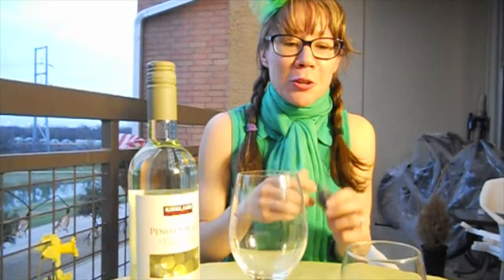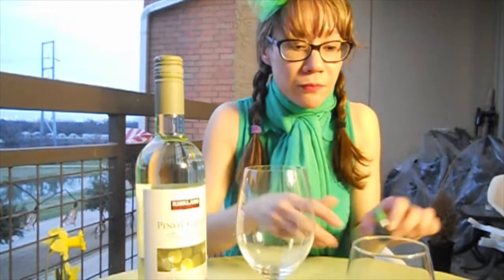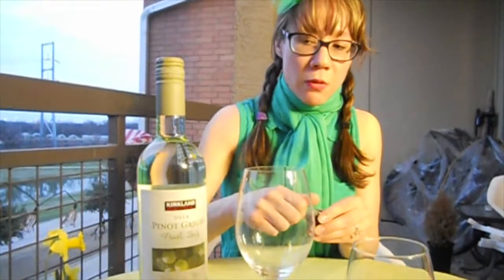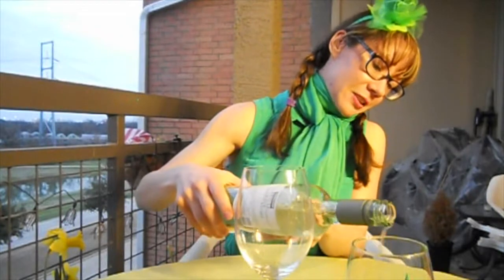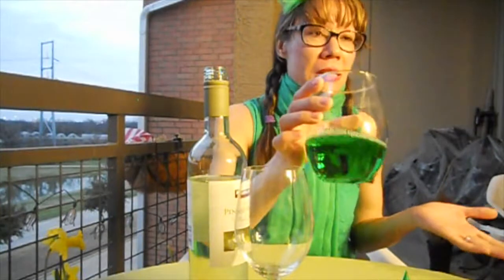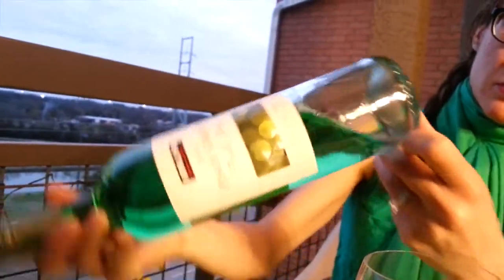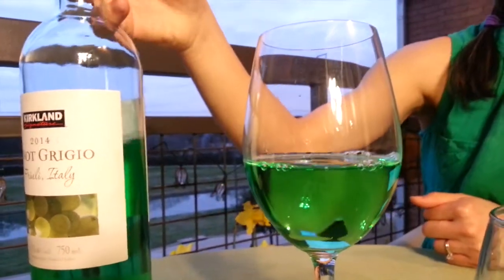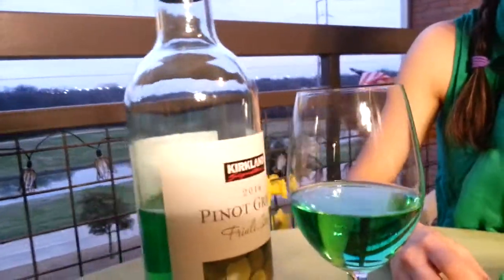How To Make Green Wine!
How to make festive green wine for St Patrick's Day!

Oh hey don't forget to check out my video on Perfect wine for camping! Duck Commander wine review

I have a high passion for wine, and love to share all my knowledge about wine, beer, craft beer, and spirits with everyone! Before I knew it, I was being dubbed “The Wine Girl,” here to answer all your questions about wine!

ASK ME ANYTHING ABOUT WINE FOR FREE!